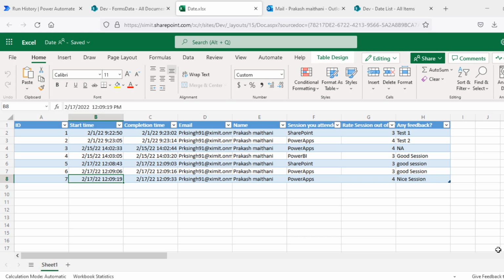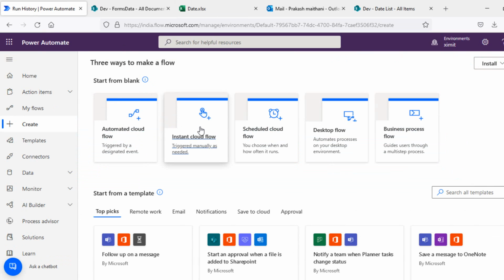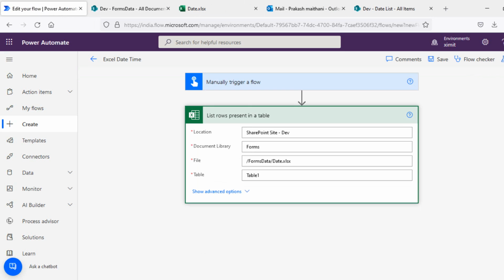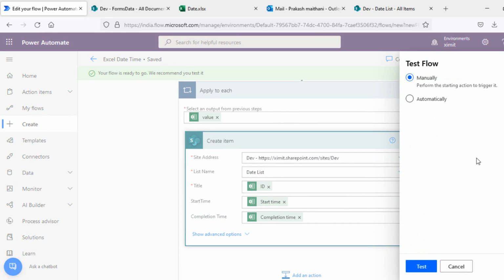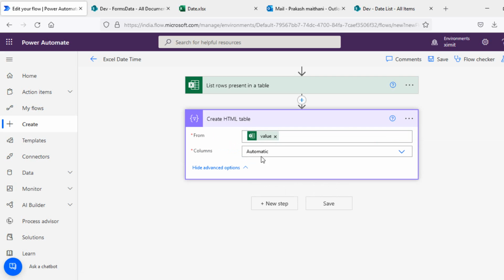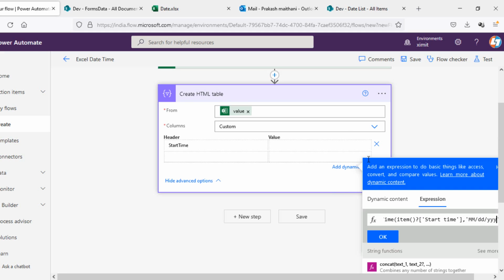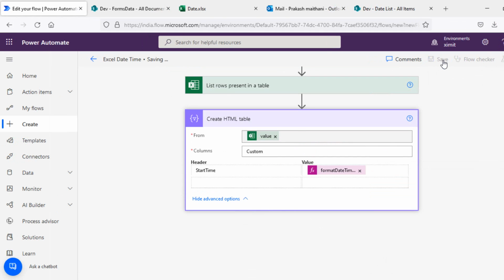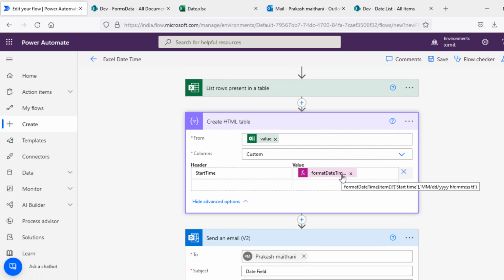Power Automate - Convert Excel Date Time and Save into SharePoint List Column & Email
In this video of power automate you will learn how to Convert your excel date  time and save into a SharePoint List & send in email body as html table. Excel date time create issues when we try to fetch it with Power Automate in that situation this workaround can be very usefull. I hope you liked this video below is the formatdatetime formula which i have used in the video.

formatDateTime(item()?['Start time'],'MM/dd/yyyy hh:mm:ss tt')